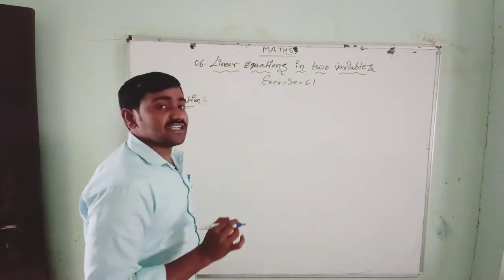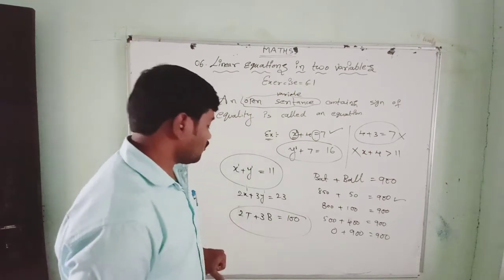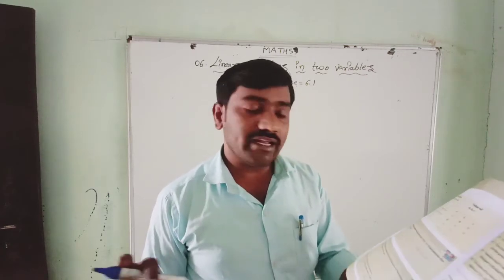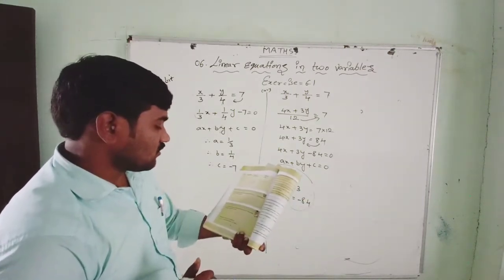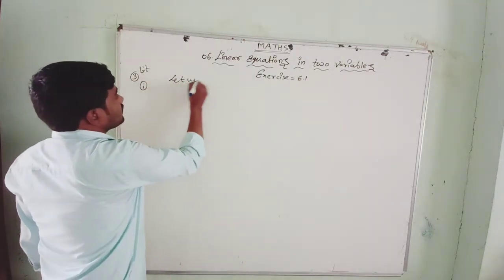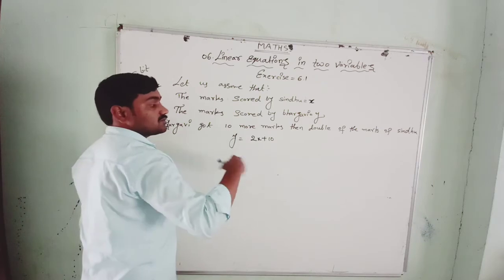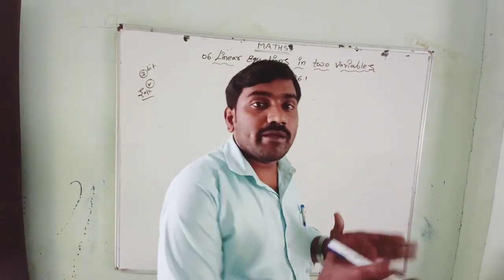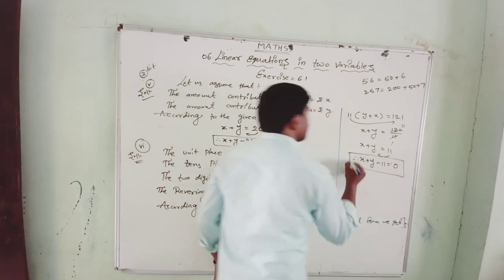Exercise=6.1{Linear equations in two variables}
In this video i have explained about linear equation two variable chapter of 9th class exercise 6.1 all problems